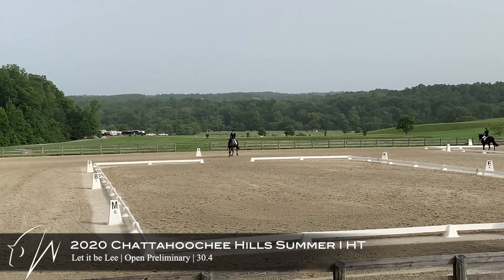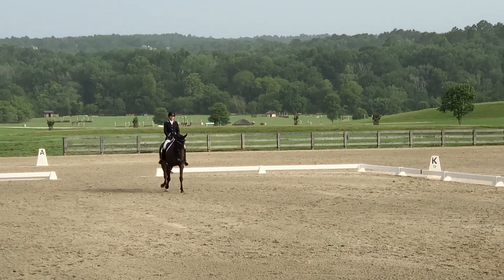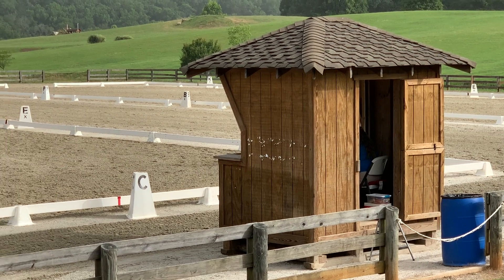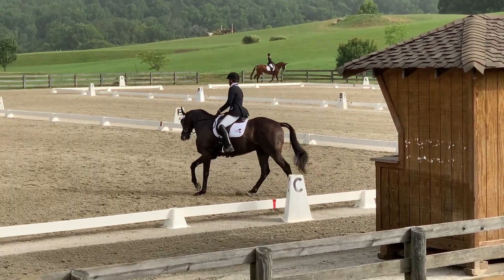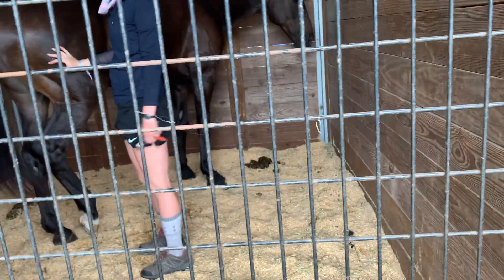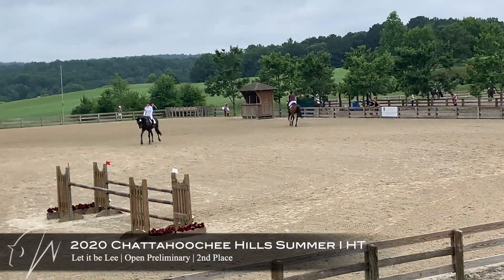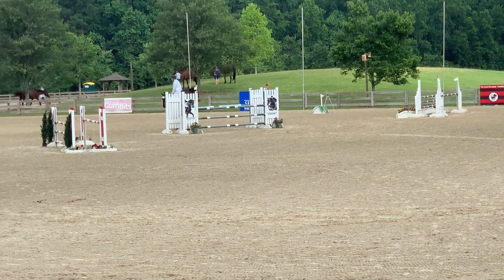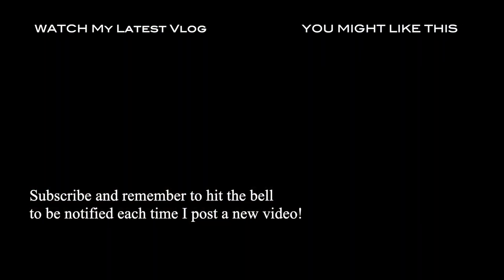2020 Chattahoochee Hills Summer I Horse Trials: Let It Be Lee (Open Preliminary)